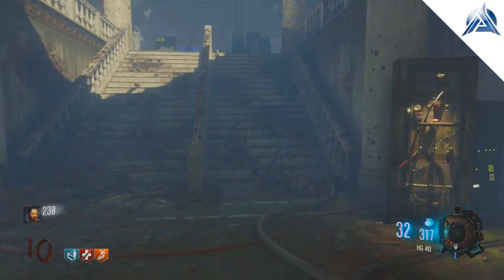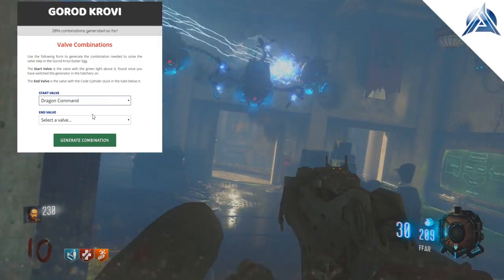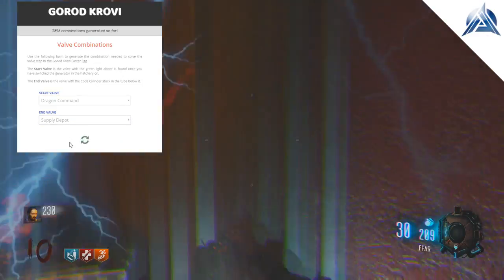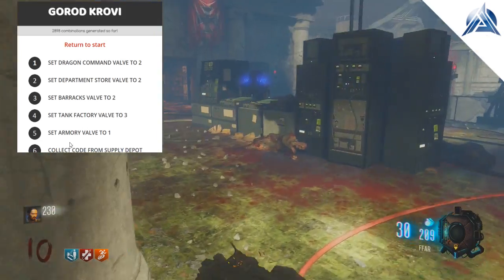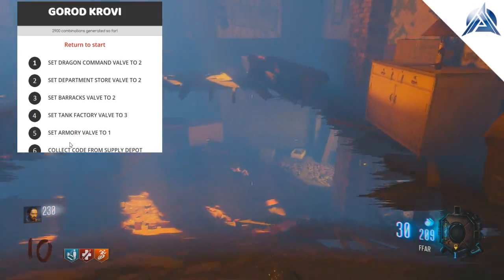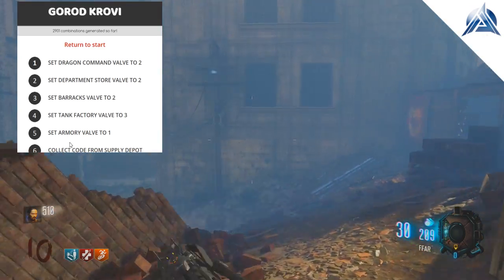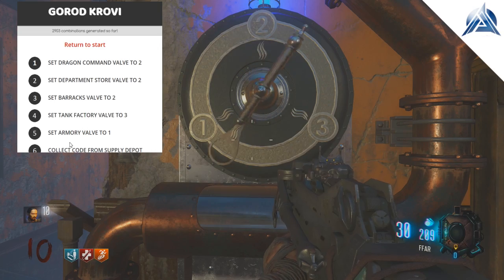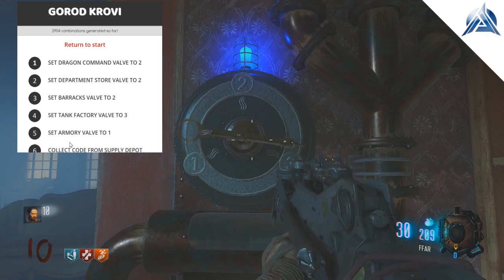GOROD KROVI - VALVE Step in 1 ROUND! (Black Ops 3 Zombies DLC 3)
This is the easiest way to do the Gorod Krovi easter egg step with the valves is now here!
➦PROS and CONS Series Links➦